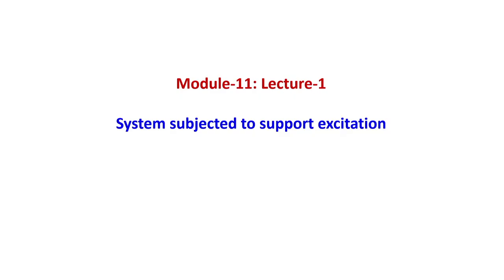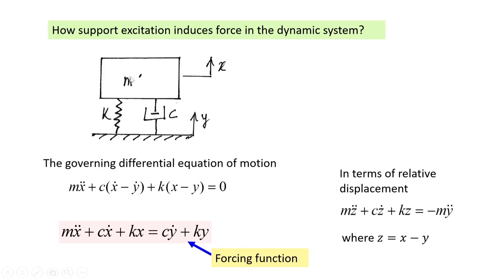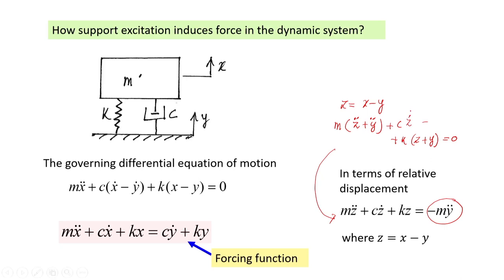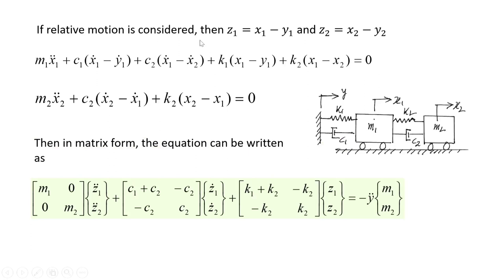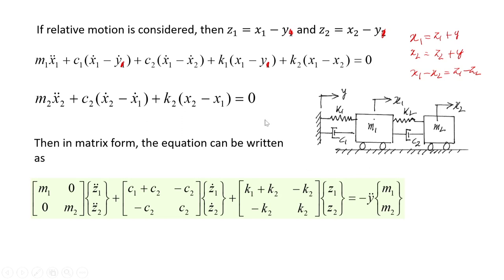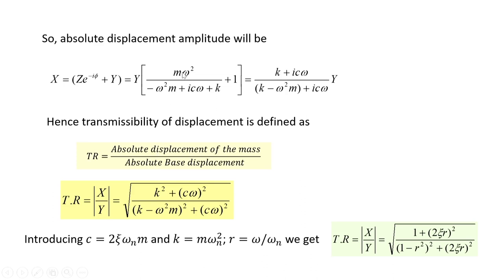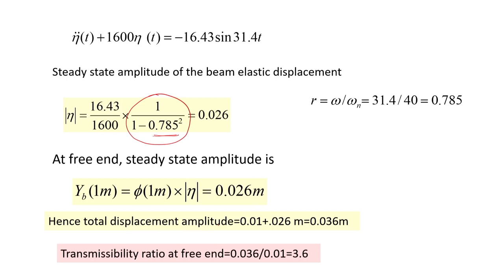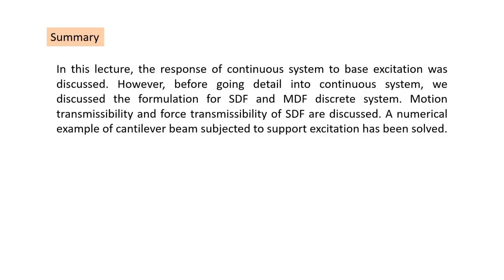Lec 33: System subjected to support excitation